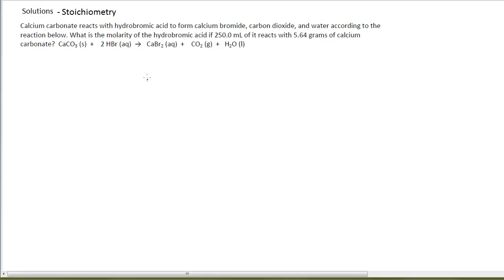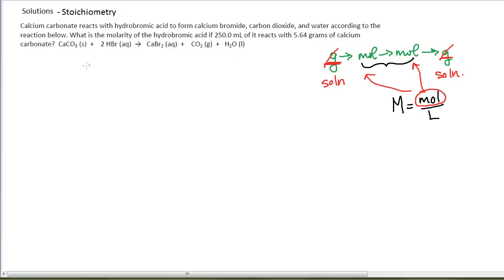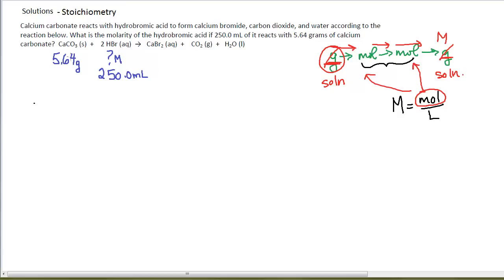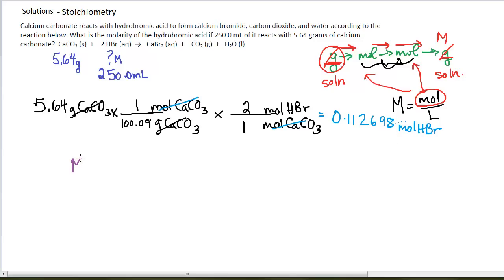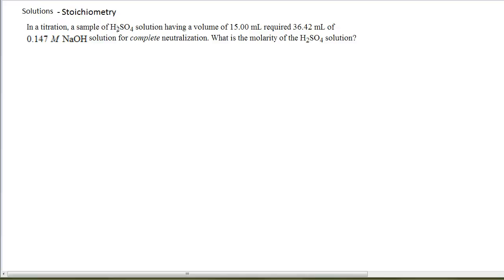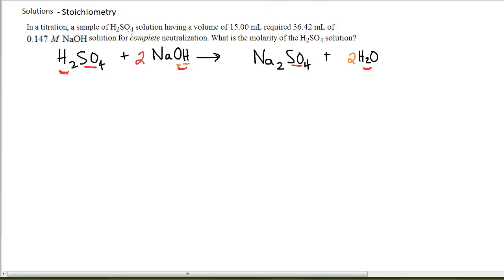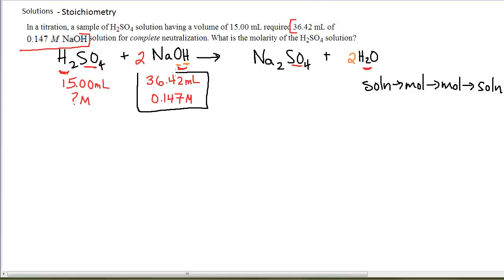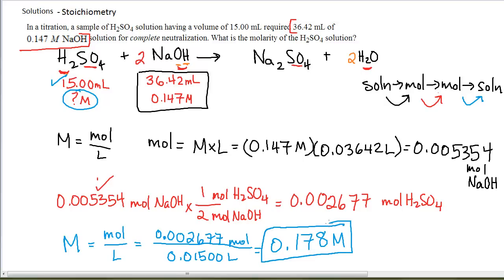Solution Stoichiometry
Solution stoichiometry problems worked out.